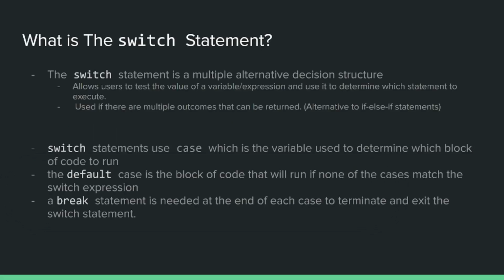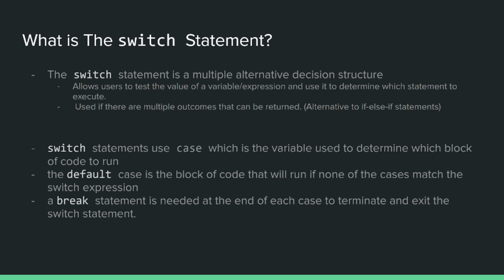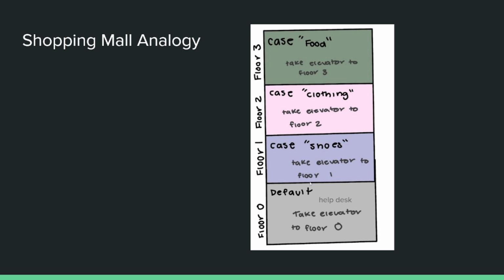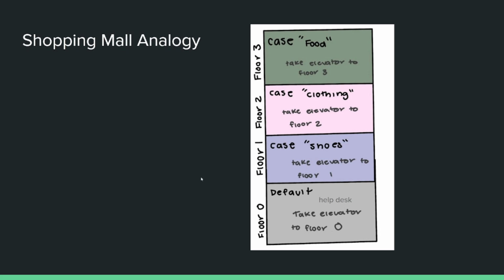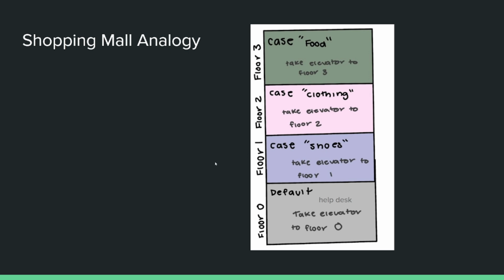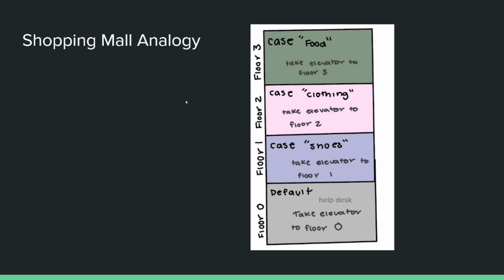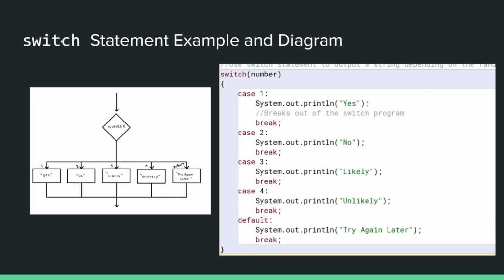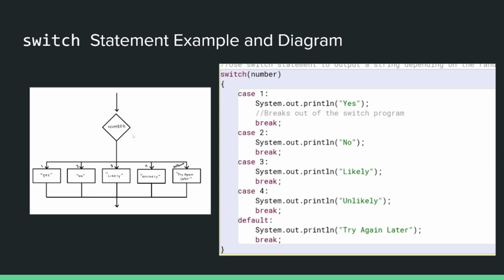Decision Statements - Java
This is a short video on decision statements in Java.